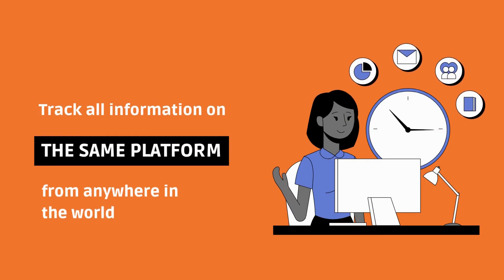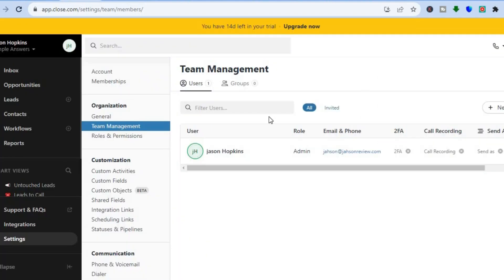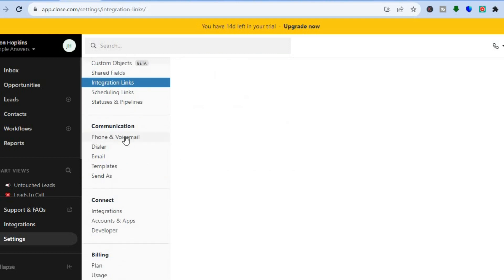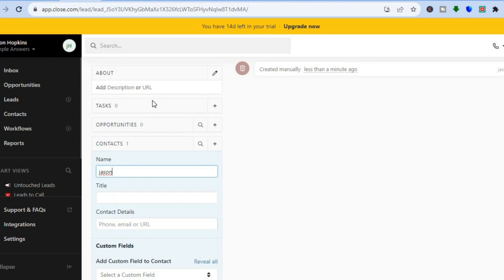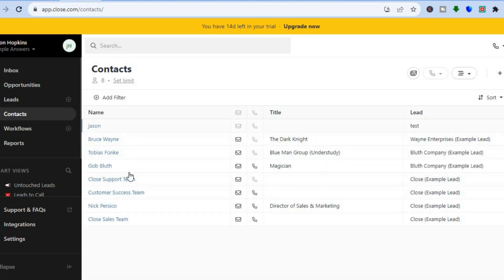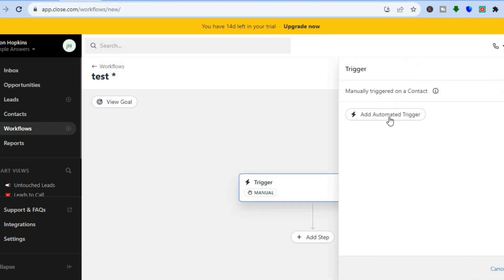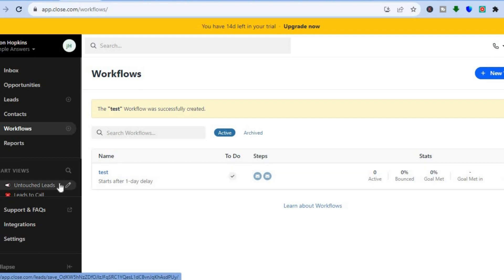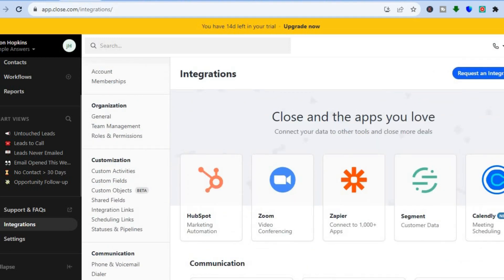HOW TO USE CLOSE CRM (BEST CRM FOR SMALL BUSINESS)